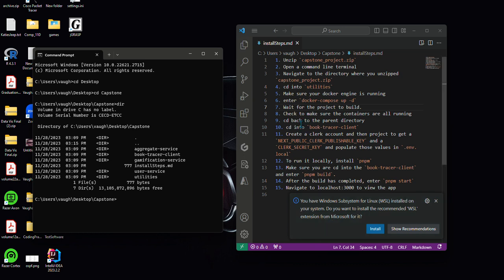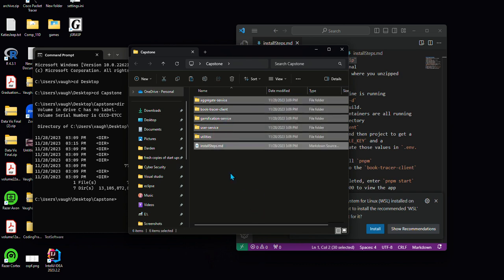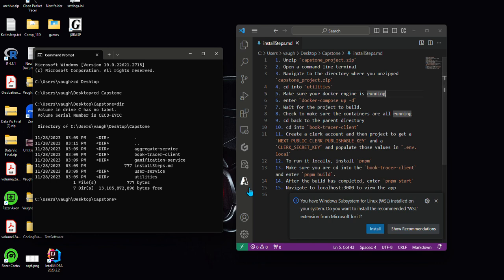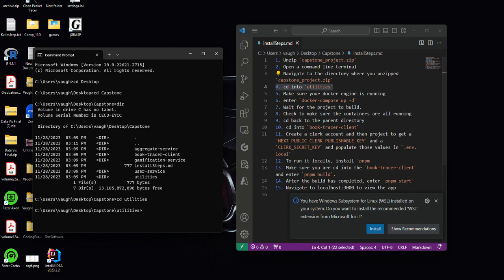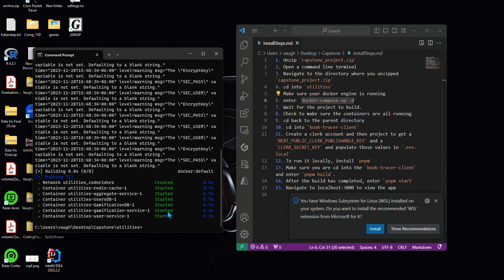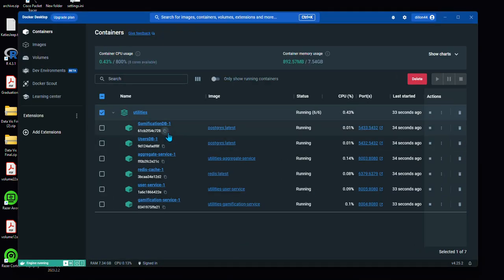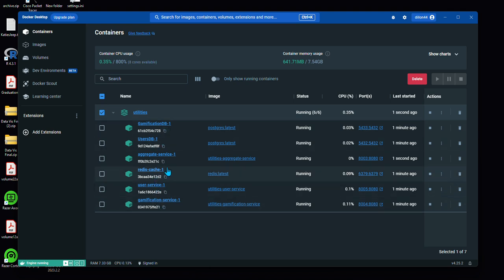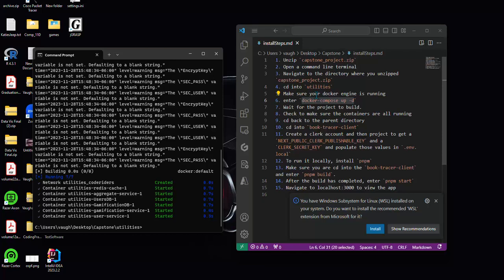Code riders Step 1-8 Capstone fall 2023